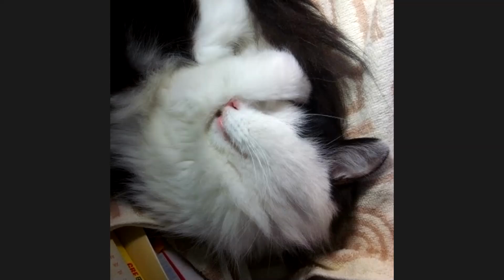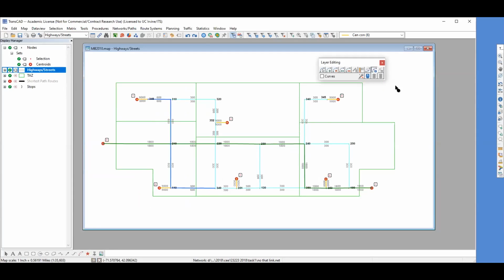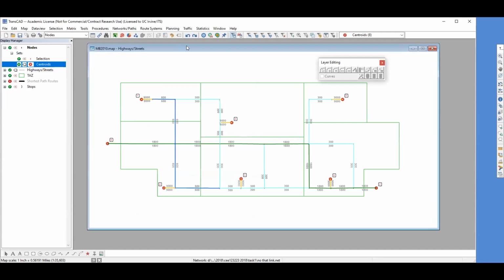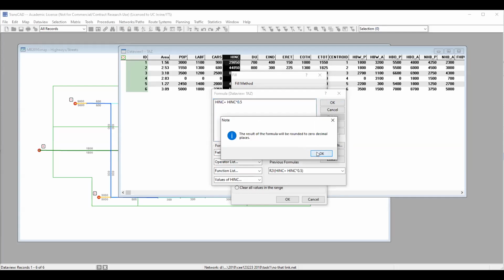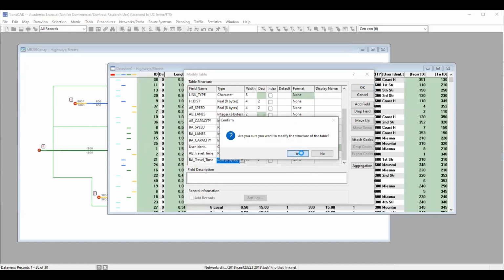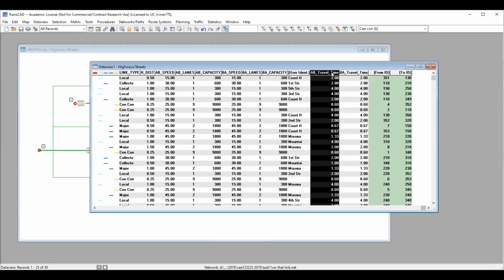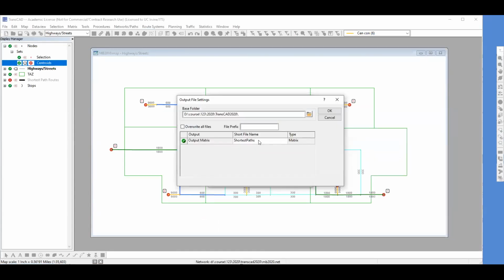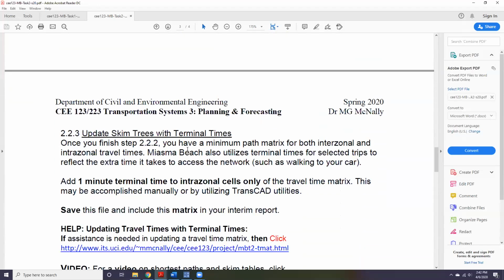UCI CEE123 Task1 part 2 and Task 2 part 1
UCI CEE123 Transportation Systems III: Planning and Forecasting lab video
Please notice: The network is changing every year so DO NOT check with numbers not the final network details.
If you follow the steps in the video, you should be able to finish the project with no problem.
Task 1 Miasma Beach Network Development
Task 2 Miasma Beach Network Skim Trees